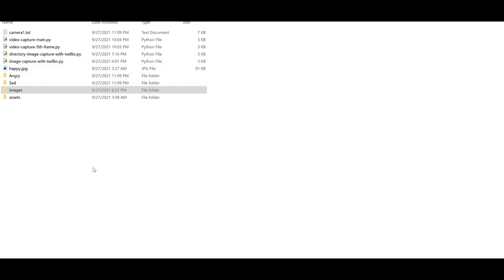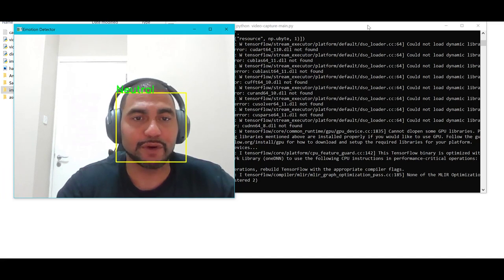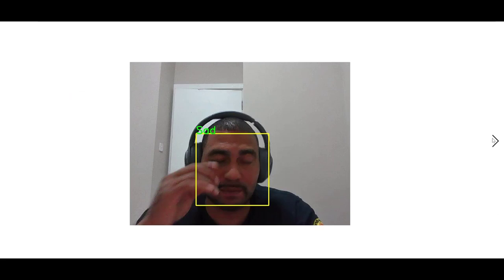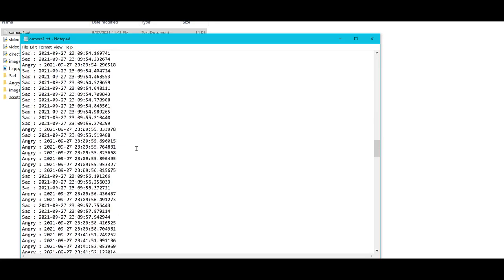Emotion Detection and Identification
In this video we demonstrate the use of computer vision to assess the emotions of an individual in a video feed. This is currently being leveraged by clients in the hospitality industry to assess in real-time guest interactions for immediate incident reporting and/or intervention.